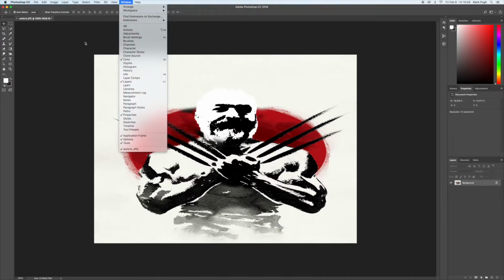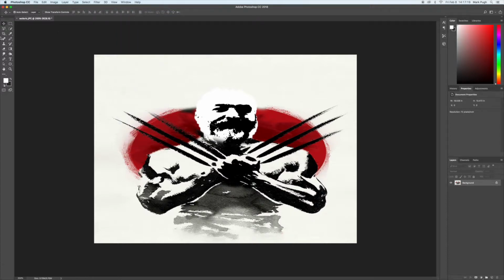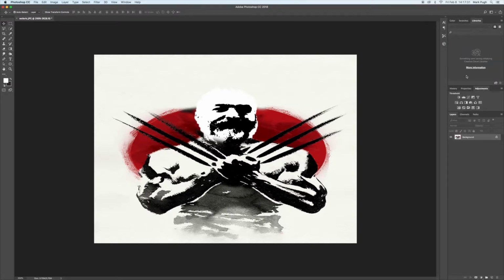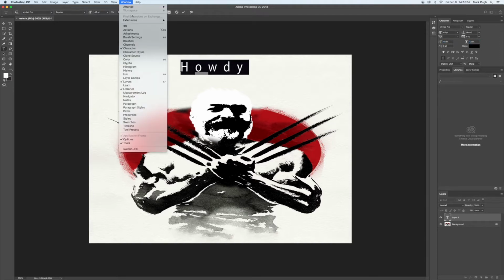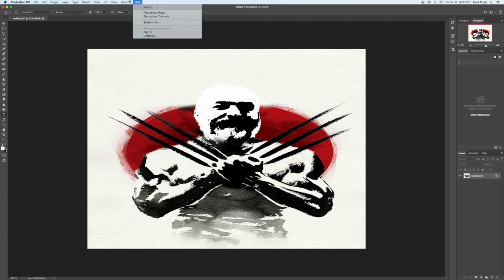Workspaces in Photoshop by Mark